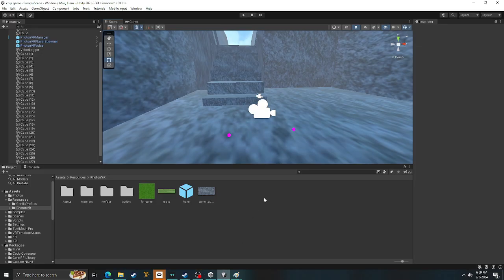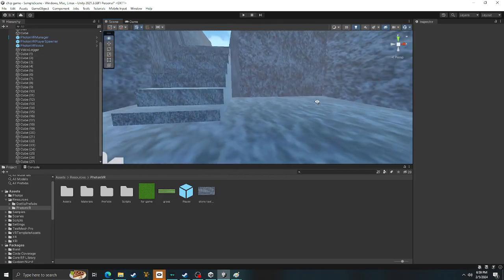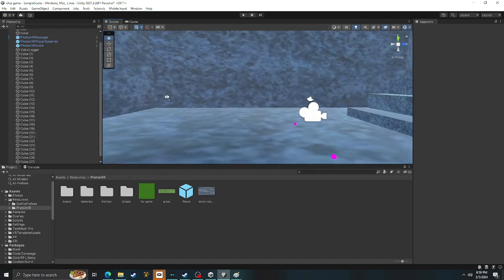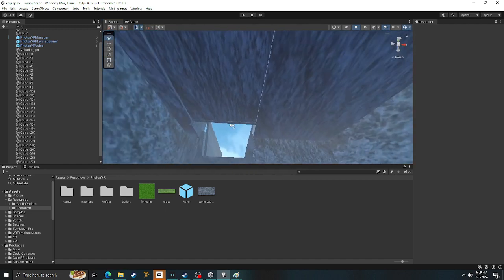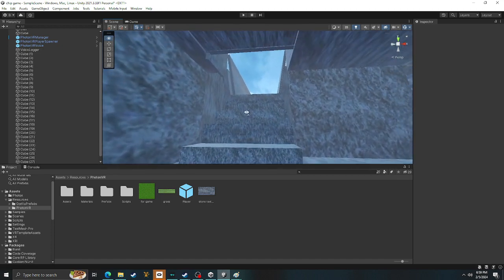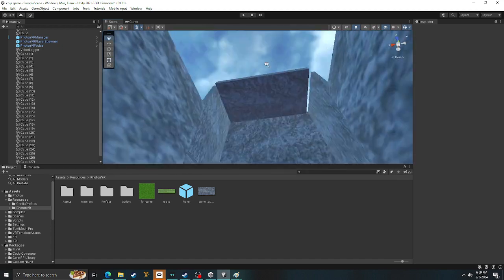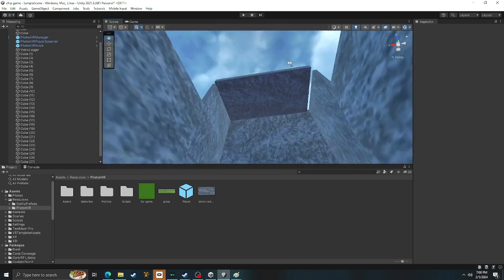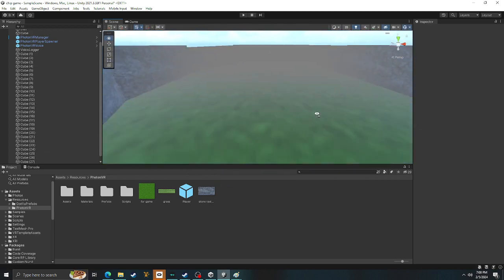IM making a gorilla tag fan game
sub for a cookie